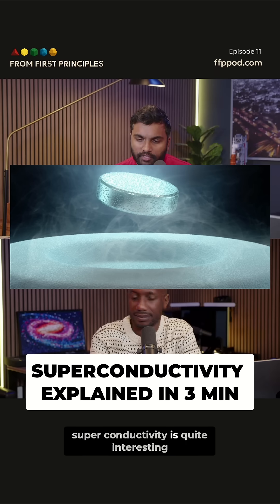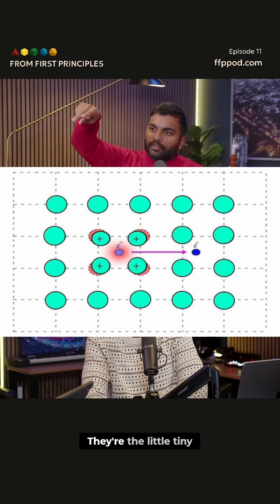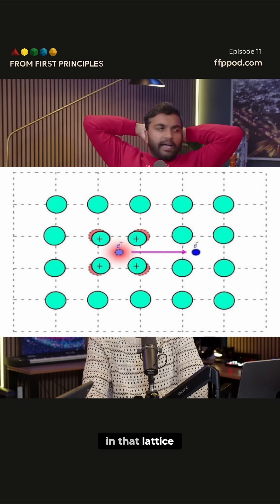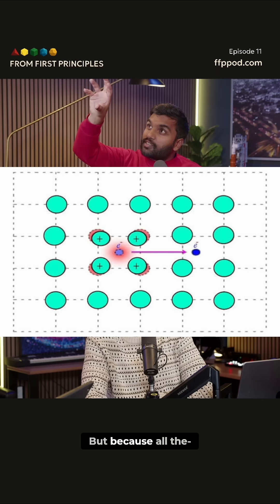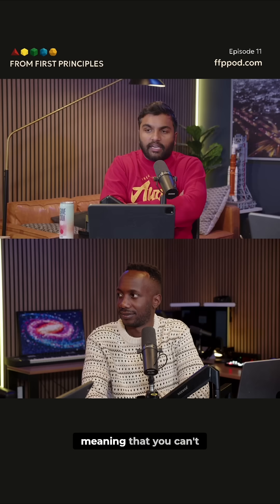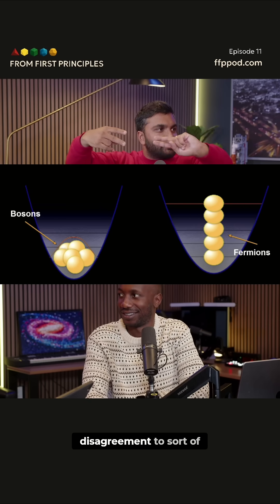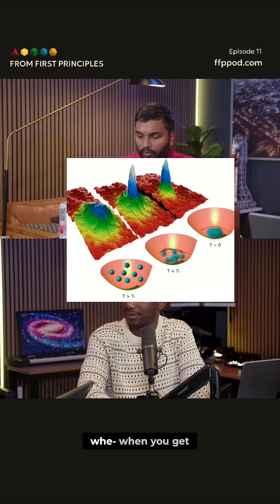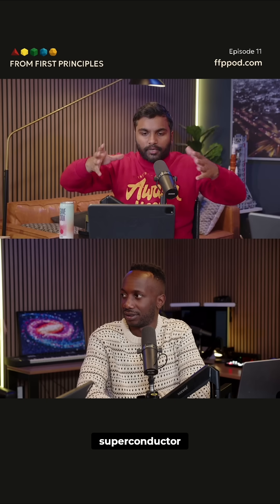Superconductivity! shorts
Electrons team up in a superconductor, bending physics to eliminate electrical resistance. See how paired electrons form a quantum state, creating a Bose-Einstein condensate for seamless flow.